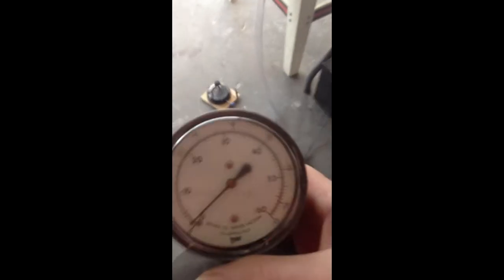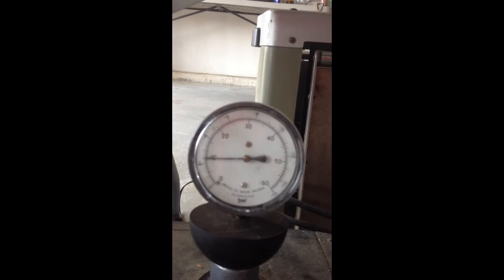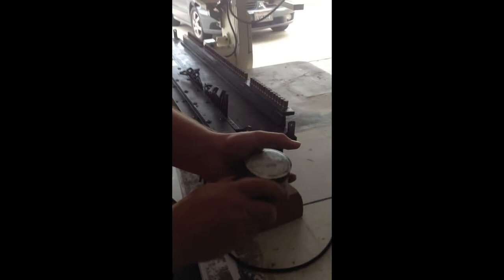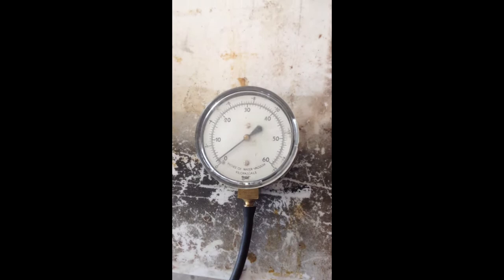Seeburg Model K 58 Note Stack after restoration by Martin Sigley. Video 1 of 2.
This is video 1 of 2 demonstrating the performance of a Seeburg Model K 58 Note Stack after restoration by Martin Sigley. Please note that the customer did not desire any cosmetic enhancements such as refinishing and metal polishing.